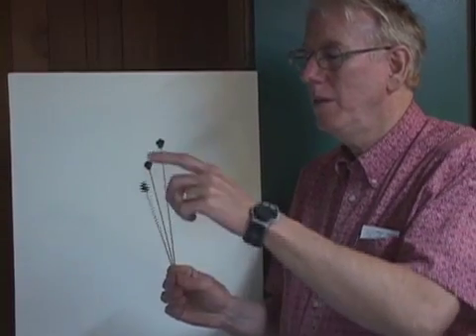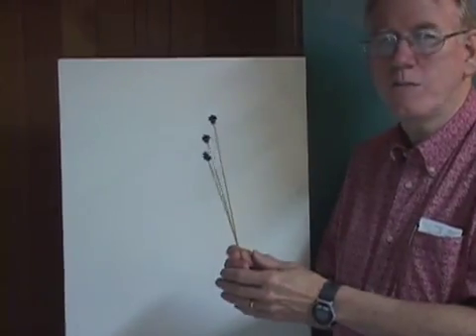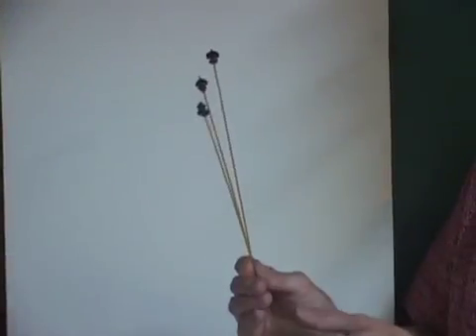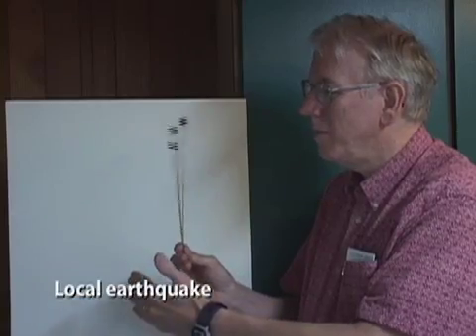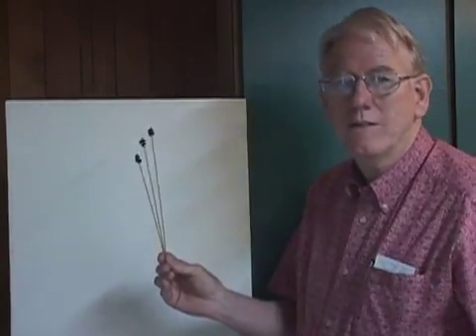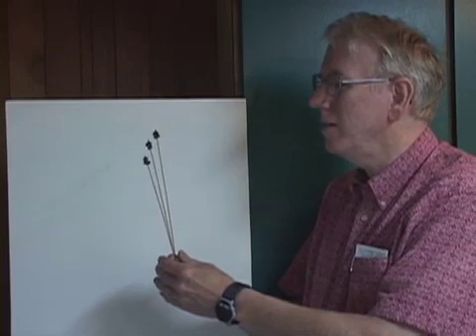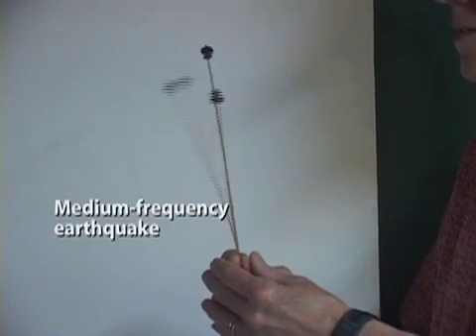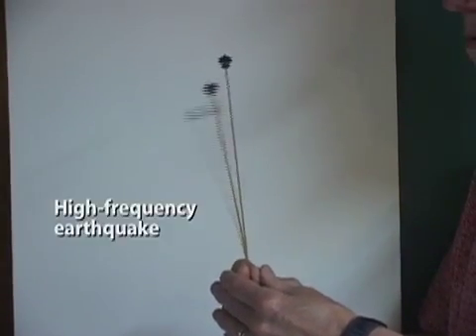Resonance 1—spaghetti analogy for building resonance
the first of three narrated demonstrations of seismic resonance and why certain buildings fall during earthquakes. This is the simplest and easiest with minimal preparation. "Resonance3-dowel-Large.mov" is the most descriptive and is worth the effort.  Dr. John C. Lahr, USGS emeritus seismologist, demonstrates the concept using three different methods.